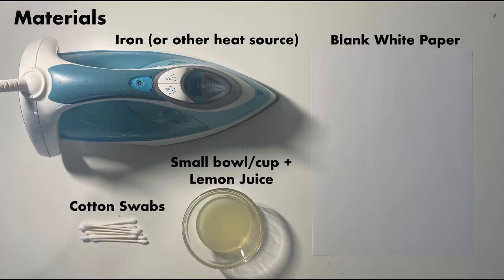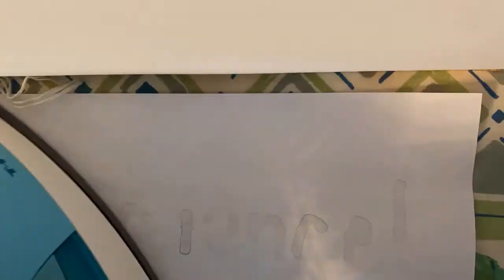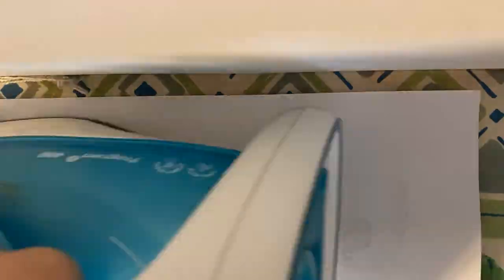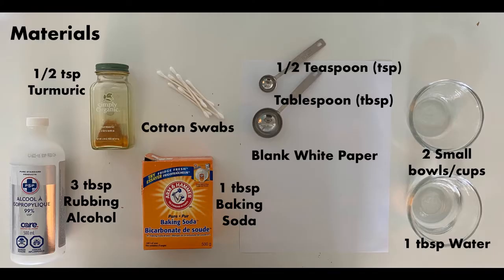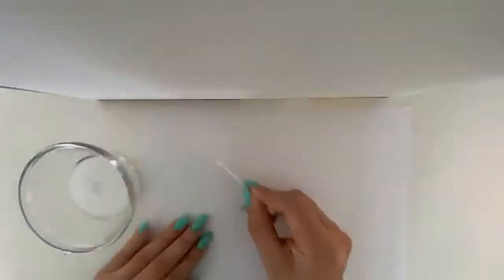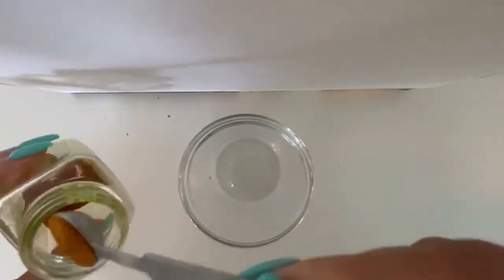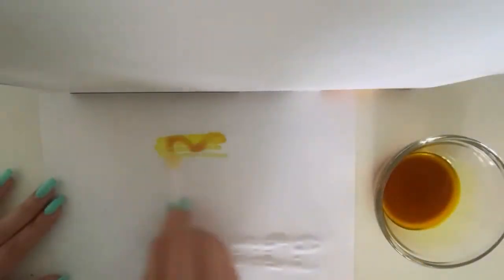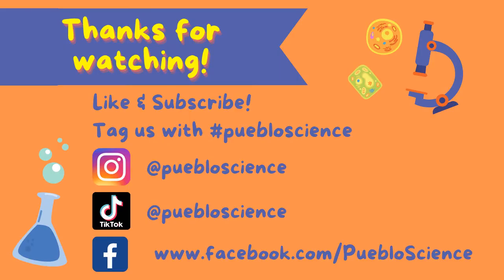Invisible Ink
In today’s experiment we have one of our volunteers, Milena, show us how to write secret messages with invisible ink. Using household items, such as baking soda and a clothes iron, we will explore the properties of acids and pH indicators to help us explain how we revealed our secret messages. What we cover in this experiment is applicable to daily life in many ways, including food preservation and shampoo! For this experiment (both methods) you’ll need an iron, cotton swabs, 2 small bowls/cups, water, 2 blank sheets of white paper, turmeric, rubbing alcohol, baking soda, and a teaspoon and tablespoon measure. You can skip ahead to 0:19 to jump straight to the experiment!